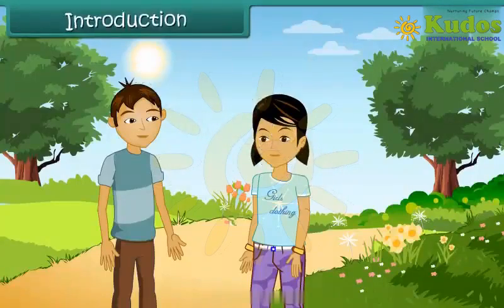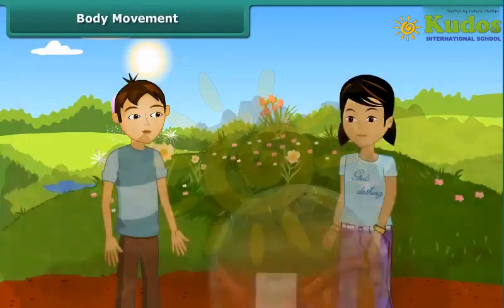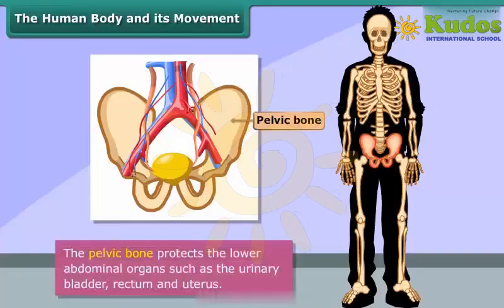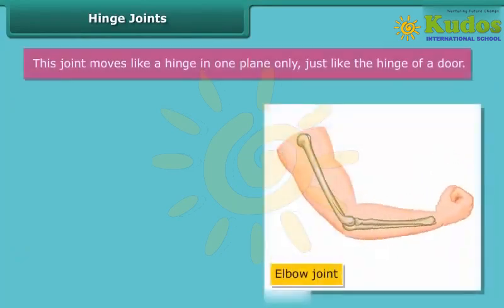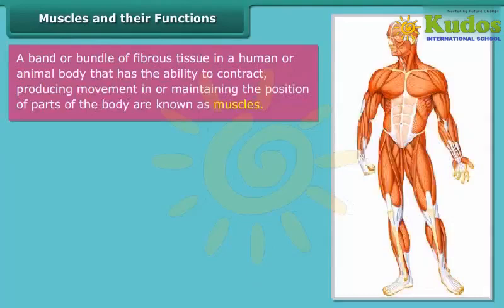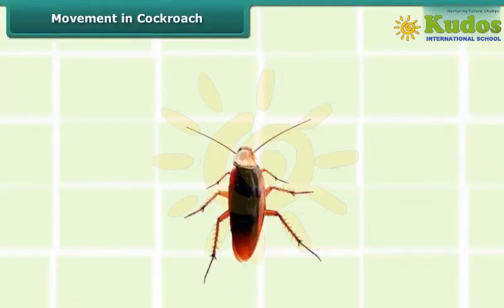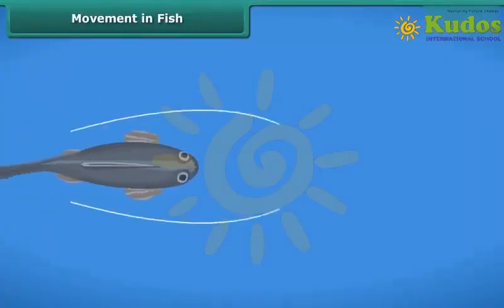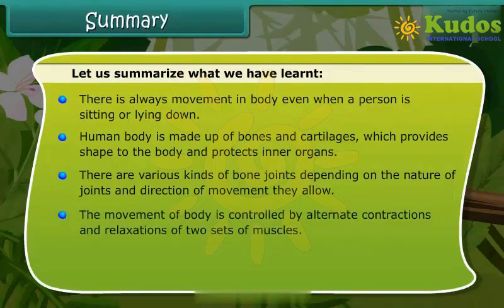Class 6th EM SCIENCE Body Movements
Class 6th SCIENCE Body Movements